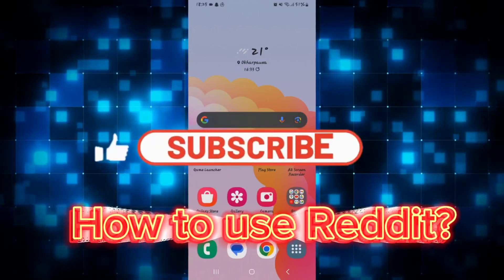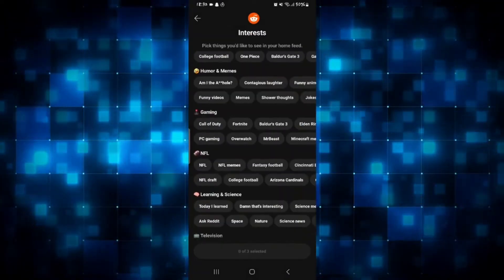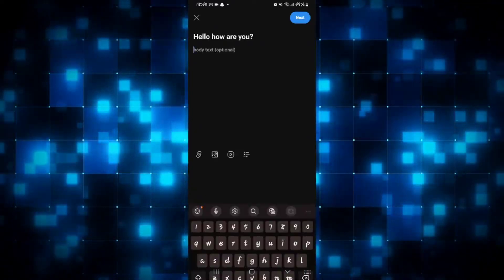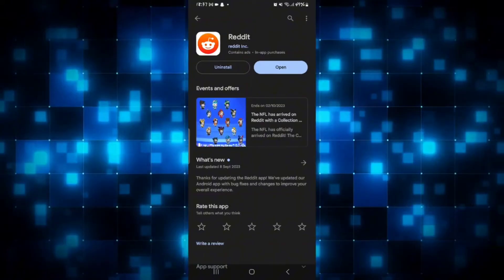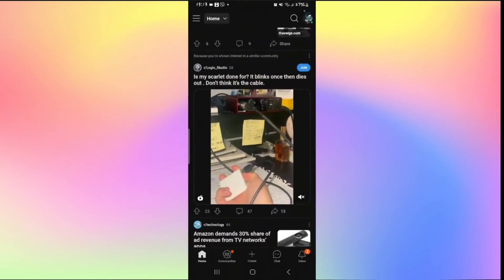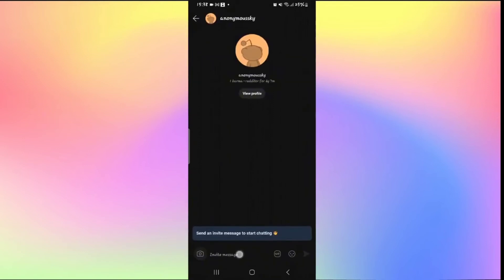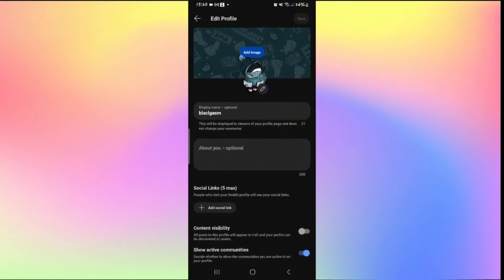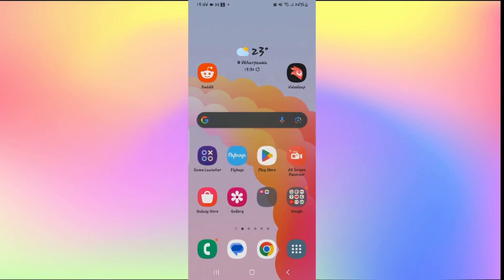How to Use Reddit? Reddit Beginner's Tutorial 2023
New to Reddit? No worries! In this beginner's tutorial, we'll take you through the ins and outs of using Reddit, the front page of the internet. Whether you're interested in discovering new communities, posting content, or engaging in discussions, we've got you covered. Here's what you can expect from this guide:

👉 Creating your Reddit account.
👉 Navigating the Reddit interface.
👉 Joining subreddits (communities).
👉 Posting and commenting.
👉 Upvoting, downvoting, and awards.
👉 Customizing your Reddit experience.
👉 Reddit etiquette and best practices.

0:06 Install Reddit App on Smartphone
0:47 Create Reddit Account
1:54 Sign in Reddit Account
2:41 Create a Post on Reddit
3:54 Enable Not Safe For Work(NSFW)on Reddit
4:41 Update to the Latest Version of Reddit App
5:22 Change Username on Reddit
6:24 Download Videos from Reddit
7:21 Delete History on Reddit
8:04 Send Private Message on Reddit
8:55 be Private on Reddit
9:47 Make Post Private on Reddit
10:41 Delete Reddit Account on Android